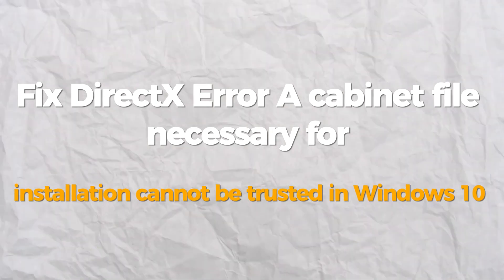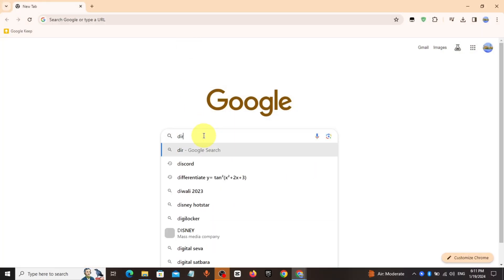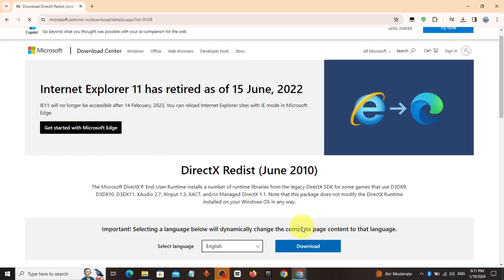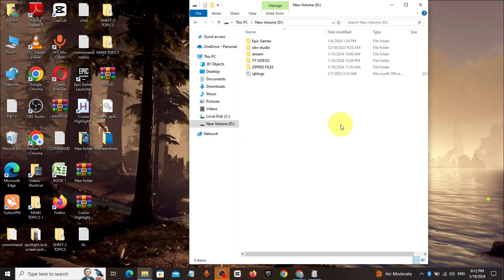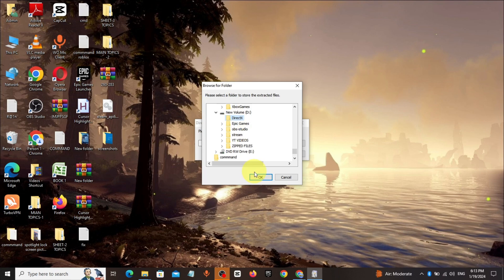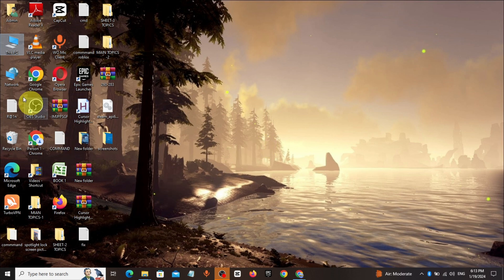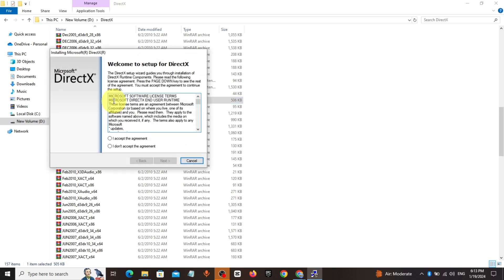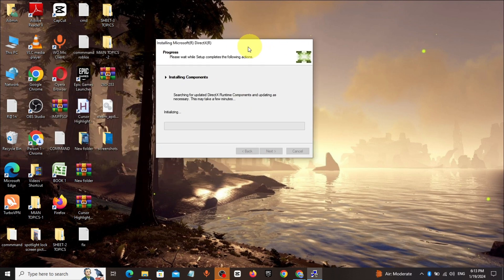Fix DirectX Error A cabinet file necessary for installation cannot be trusted in Windows 10 | 2024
Description: Encountering the DirectX error "A cabinet file necessary for installation cannot be trusted" in Windows 10? Don't let it halt your gaming or multimedia experience! In this tutorial, we'll guide you through troubleshooting steps to resolve this issue, ensuring that you can install DirectX smoothly and enjoy your favorite games and applications without interruptions.